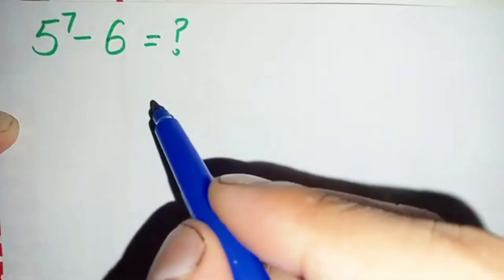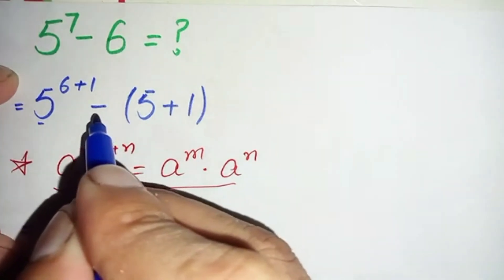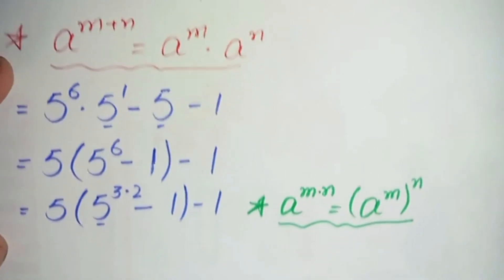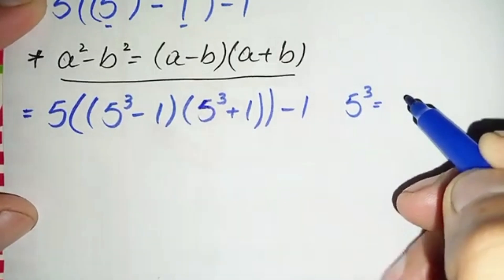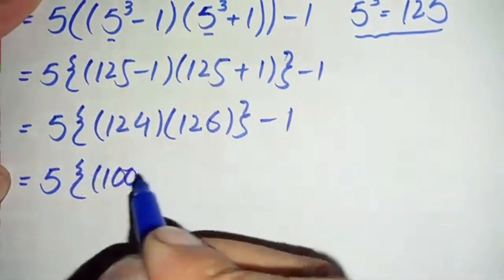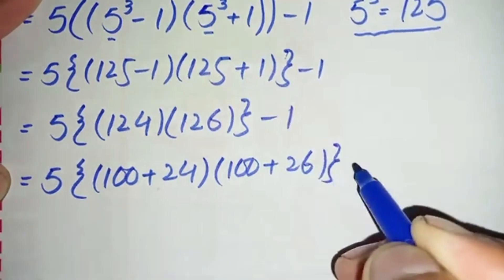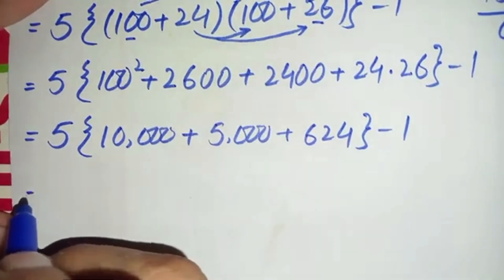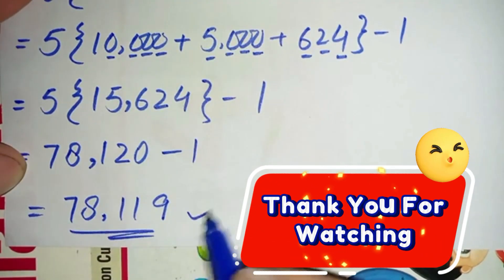A tricky question from Harvard Entrance Exams | No Calculator Allowed 📵